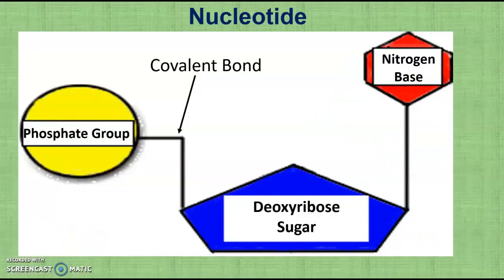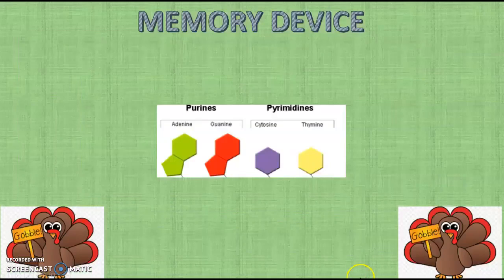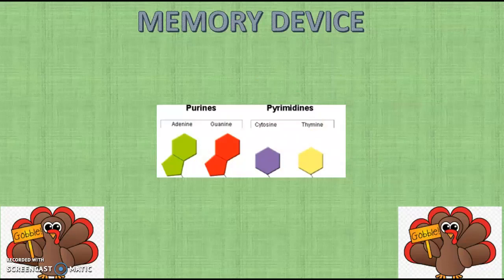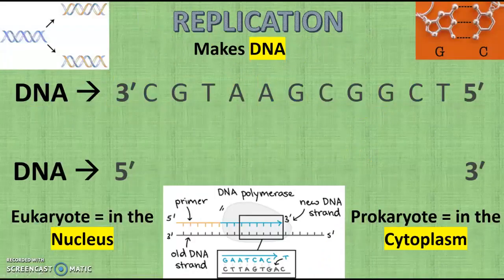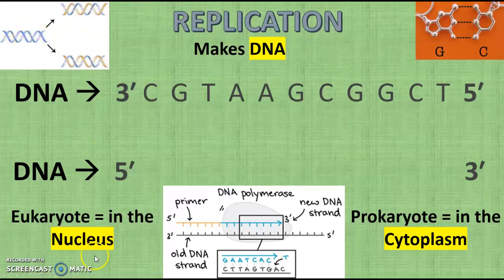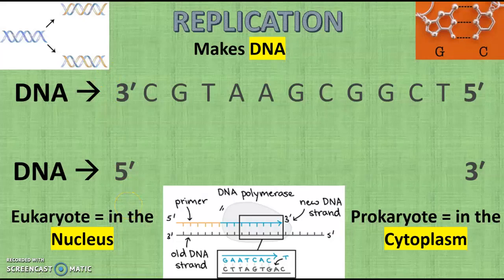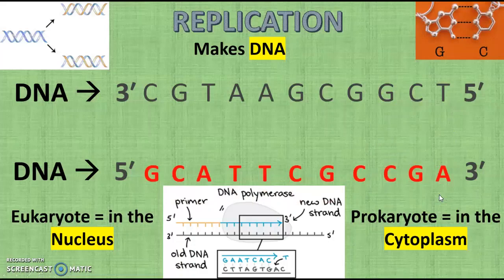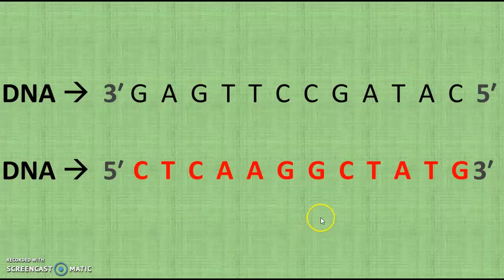DNA Structure and Replication